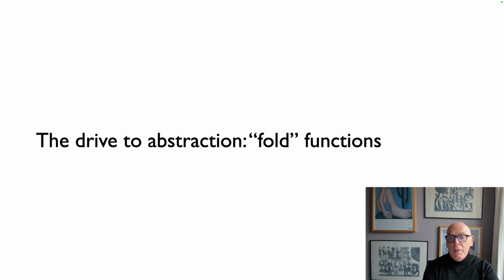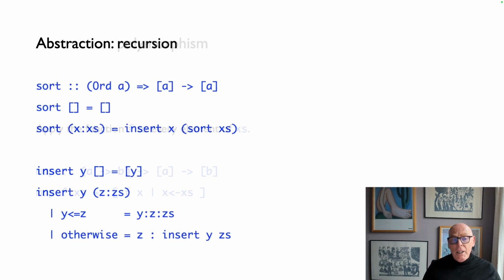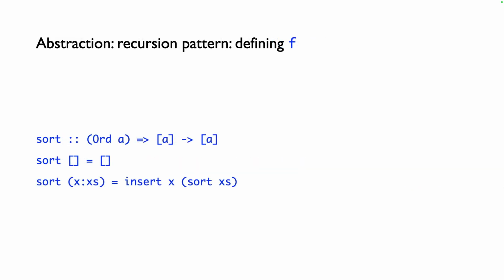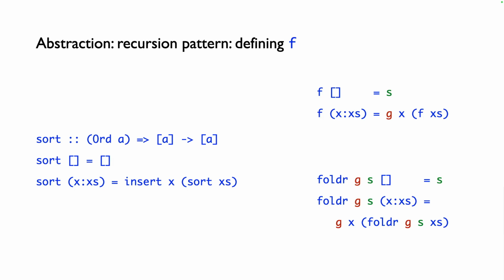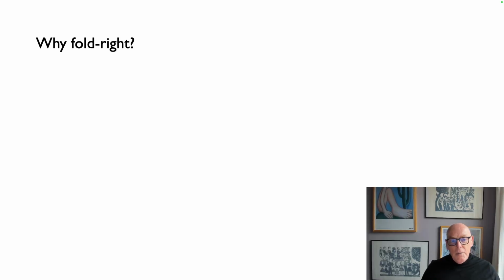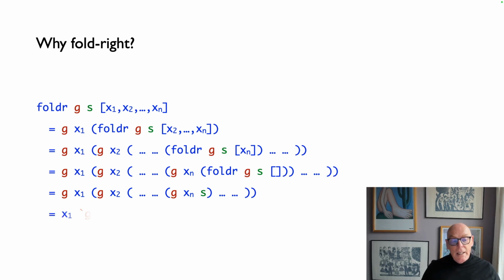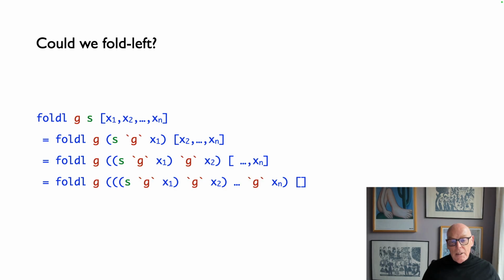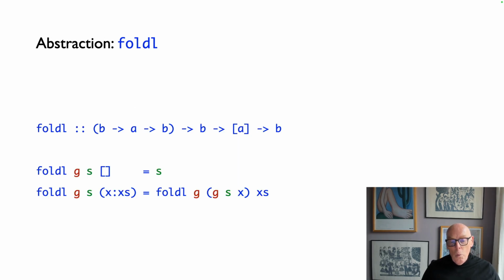Fold functions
Defining functions, foldr and foldl, that embody recursion and tail recursion over lists.